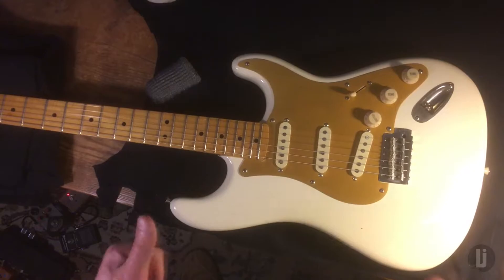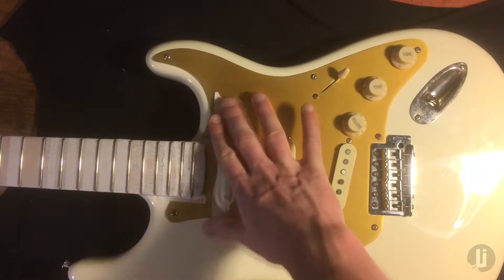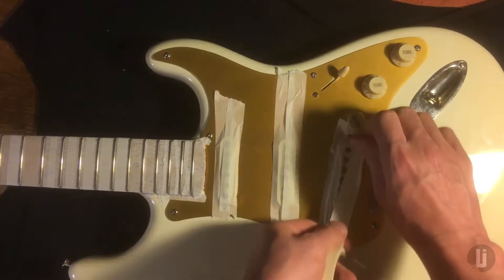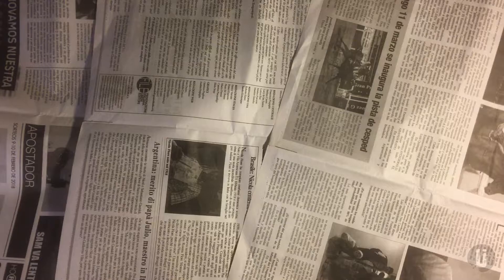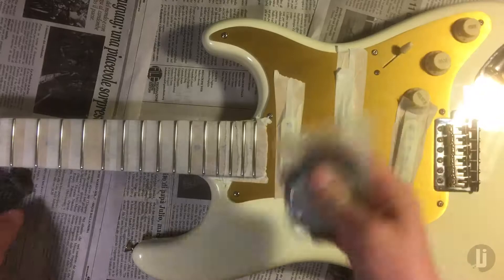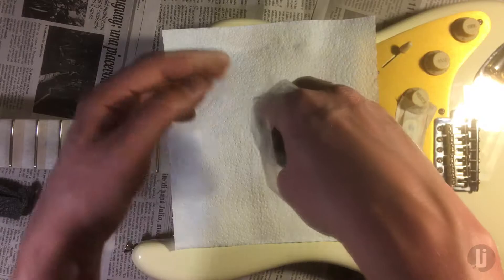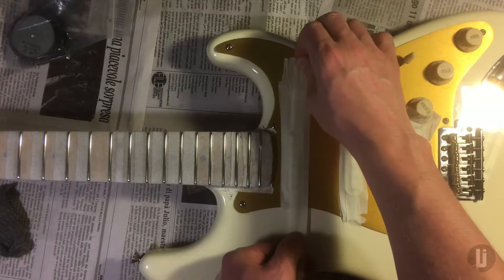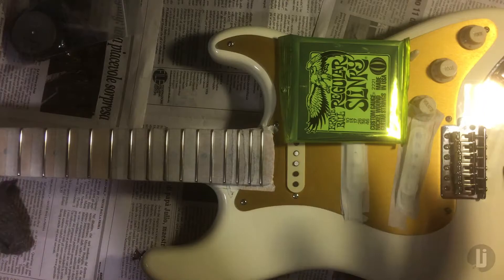Polishing Guitar Frets - Tips And Tricks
If you're planning on doing something about your rusty, scratched and disgusting frets with nothing but masking tape and steel wool, here's a couple tricks that might come handy.

Also, there's no ultimate recipe on how to perform a blowjob. Lots of learning to be had in just 5 minutes.